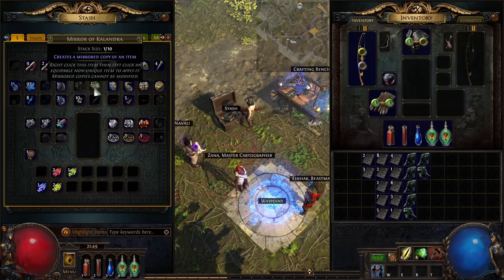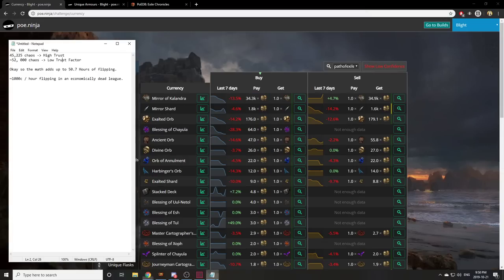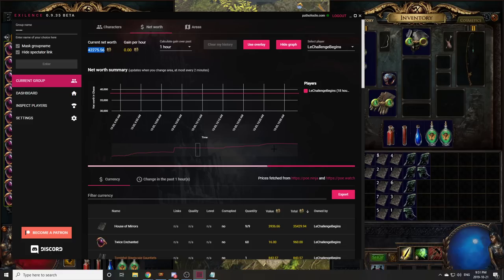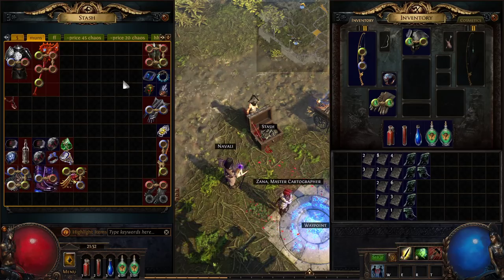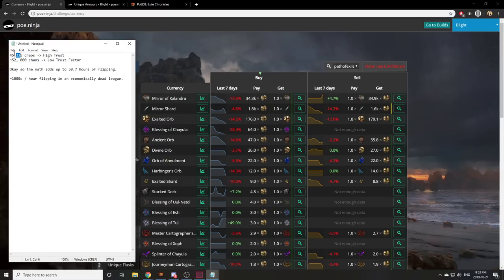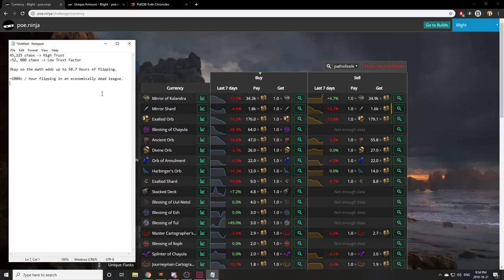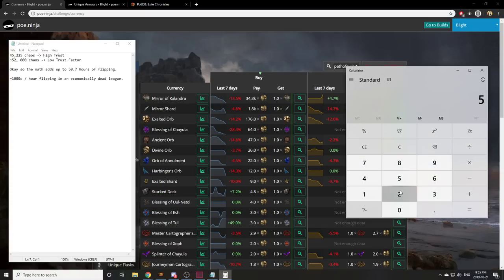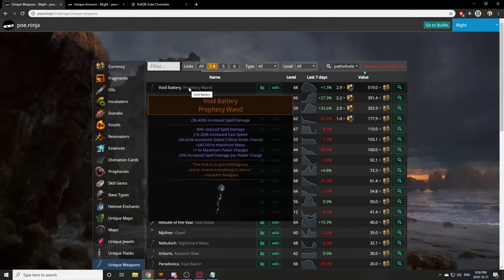Path of Exile: Turning 1 Ex into 1 Mirror in 1 Week! (NO CLICKBAIT!)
Here it is, this time, NOT in 480p :)
Turning 200c into over 50, 000 chaos!!!

Thanks to all my Patreons!
KFish, Drool, Alexey, FixFaxer, Francesco, Val, Kai, Stan, Vengeance, Cory and Empty !! Love you guys!

(I checked it out and it's suuuuper nice to have, a one place with all the info regarding masters, lvling guide, etc etc!)

Checkout my Twitch! I stream as much as I can!!

Insane Delver, will answer all your delve related questions!
New guy on the block, very nice guy who's eager to learn, a prime example !